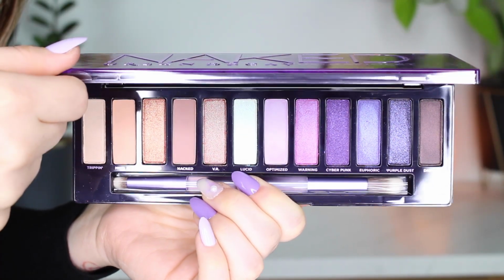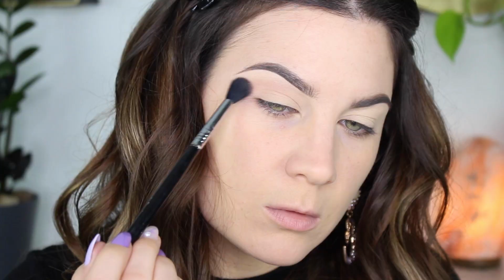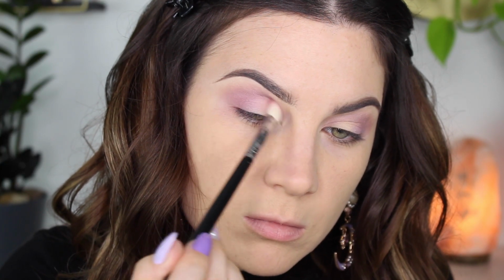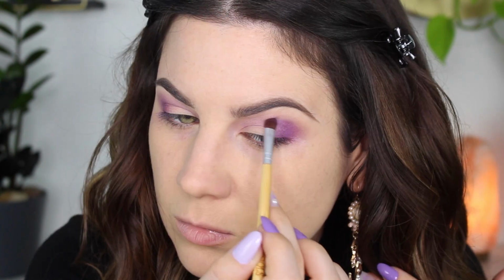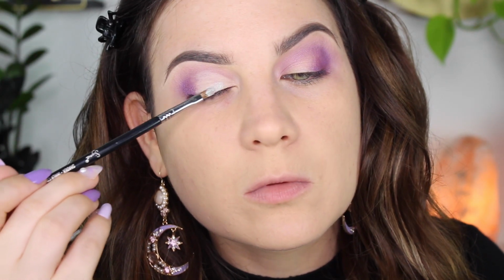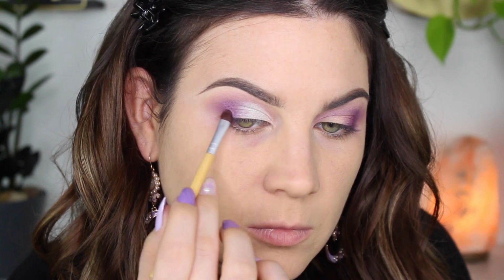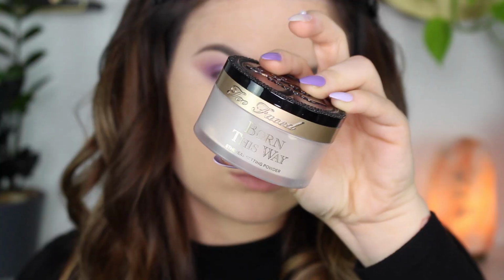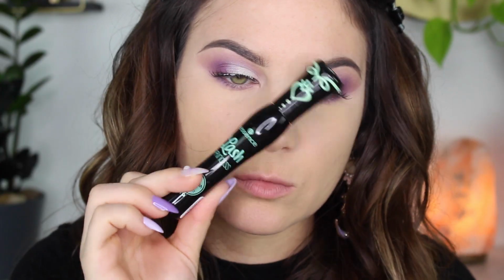NAKED FOR 5 DAYS | URBAN DECAY ULTRAVIOLET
HEY EVERYONE!
I'm so excited to launch this "NAKED FOR 5 DAYS" mini series on my channel! I am going to be uploading five eyeshadow tutorials using different Urban Decay Naked palettes for the next five days! I know a lot of people have Urban Decay Naked palettes, so I'm hoping these tutorials can give you all some eyeshadow inspiration. What palette do you think I'll be using tomorrow?

Kcabtheboss

AMAZON STORE:

INTRO: X-RAY VISION - SLYNK (Youtube Studio)
BACKGROUND: TAKE OFF BY PAUL MILLZ

EYESHADOW:
URBAN DECAY NAKED ULTRAVIOLET

CONCEALER:
TOO FACED MULTI USE SCULPTING CONCEALER

SETTING POWDER:
TOO FACED ETHEREAL SETTING POWDER

LASHES:
ARDELL LASHES IN 110

MASCARA:
ESSENCE LASH PRINCESS